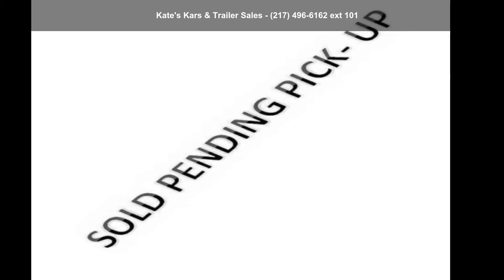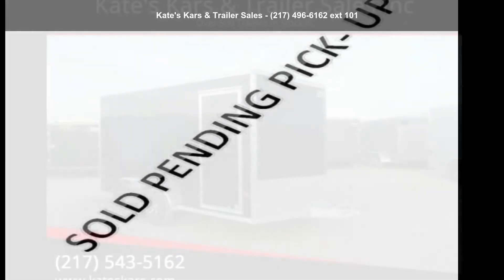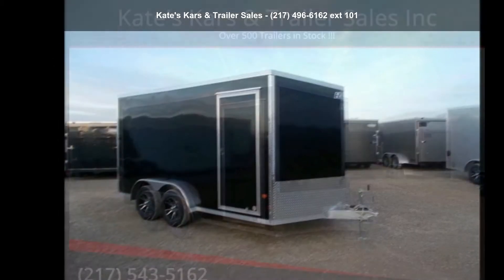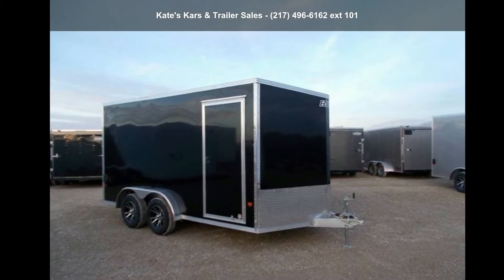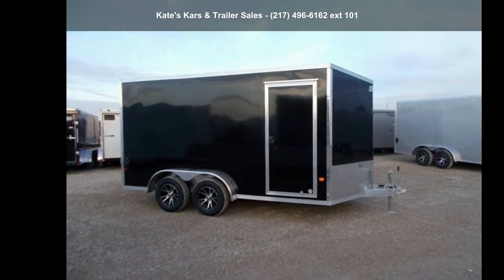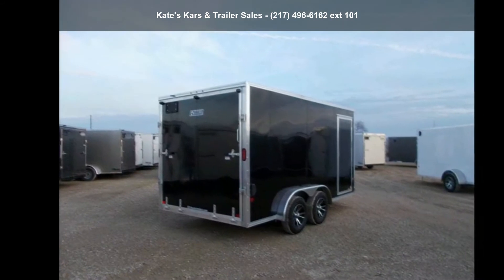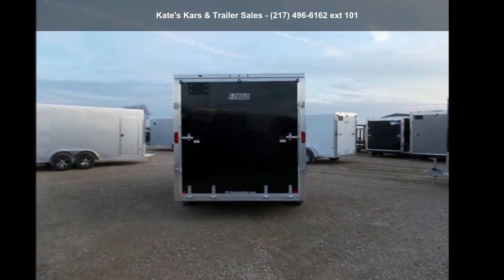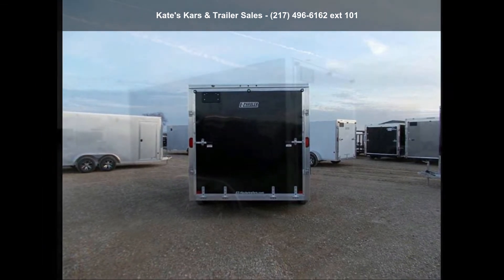2019 Snake River EZ Hauler 7.5X14 Aluminum Trailer Enclos...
New 2019 EZ Hauler by Mission trailers.  7.5 and apos; Wide by 14 and apos; Long Tandem axle ALUMINUM enclosed cargo trailer 81 interior height Slanted V-nose 15 Aluminum wheels with radial tires LED lights Side vents .030 Screwless exterior aluminum one piece roof Corrosion resistant hardware Extra flap on ramp door (2) 3500 LB axles with brakes on both axles.  This trailer is great for hauling atvs and utvs.  Only weighs 1808 Lbs empty.  NO INBOUND FREIGHT FEES !!!